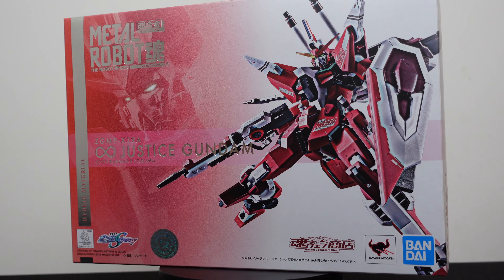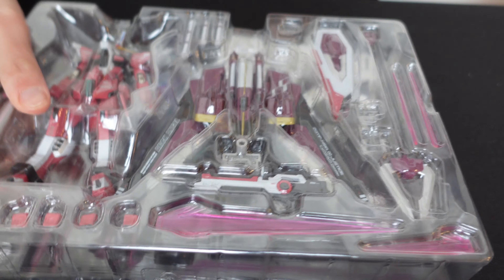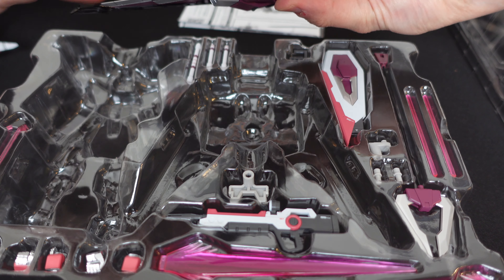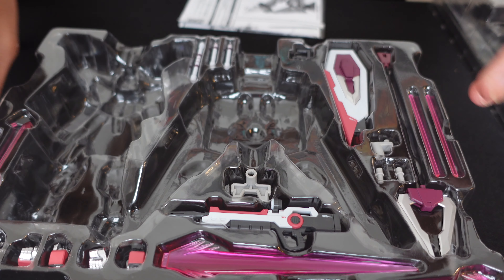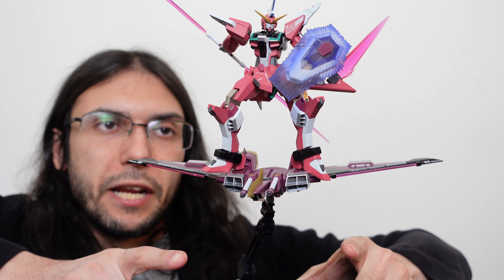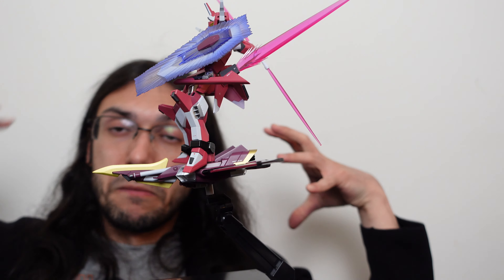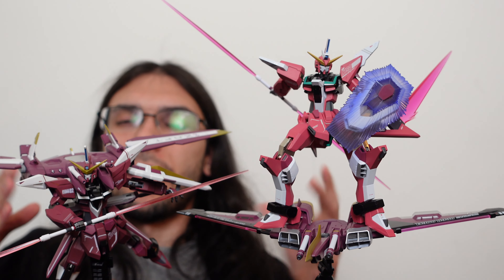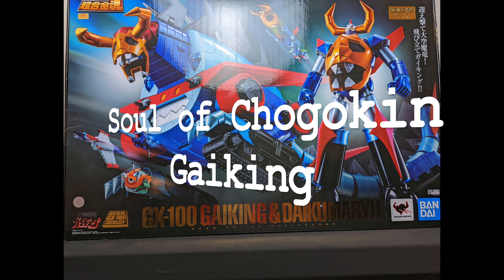Metal Robot Spirits - Infinite Justice Gundam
Chronicles in Collecting Episode 44 - Dan unboxes the Metal Robot Spirits  ZGMF-X19A Infinite Justice Gundam from Mobile Suit Gundam Seed Destiny.